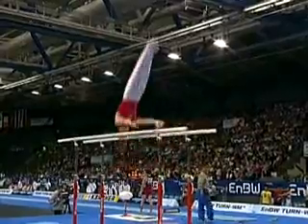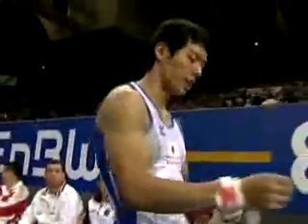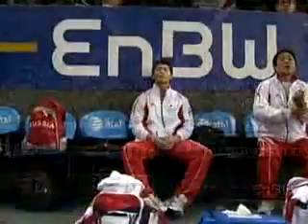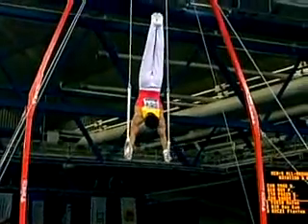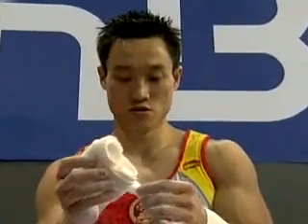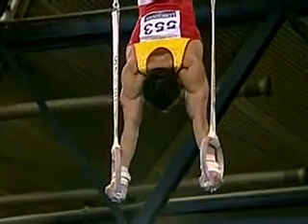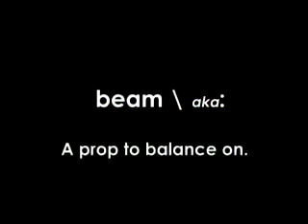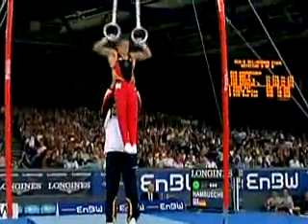Stuttgart 2007 - Men's Individual All-Around Final 3/6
Stuttgart 2007 - FIG Gymnastics World Championships.

Sep. 7th - Third day of competition, continuing with the Men's Individual All-Around Final.

for more great live and on demand sports coverage!